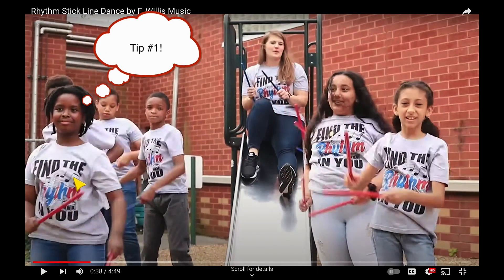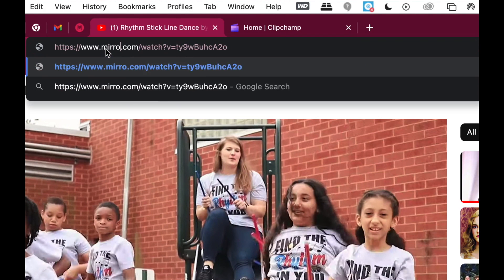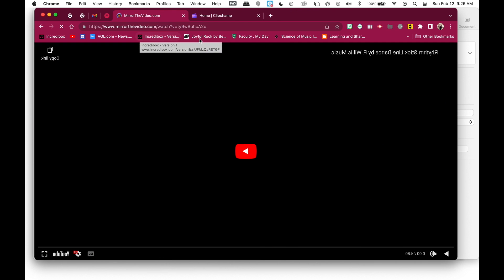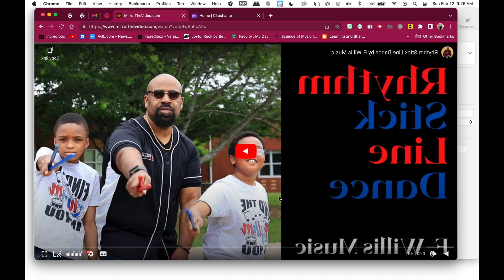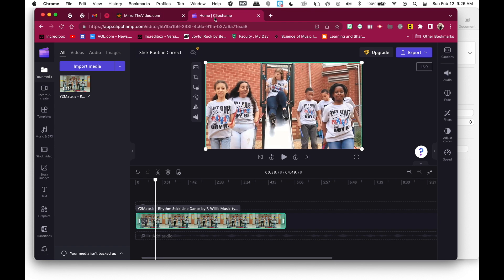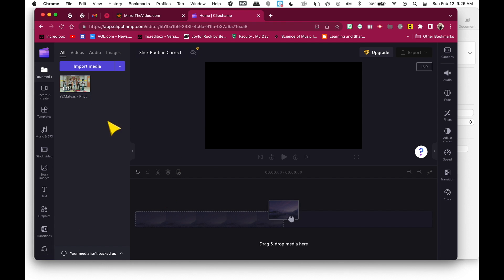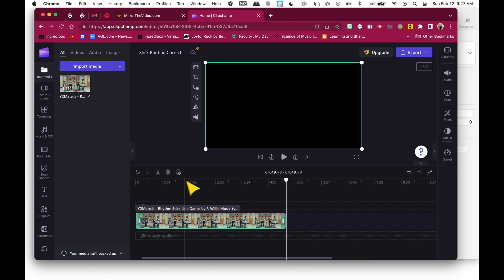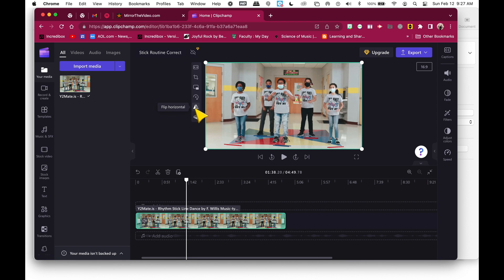Two Tech Tips: Mirror a Video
These are two tips that let you change a video so that it is mirrored. This is helpful for any movement videos or choreography videos where you need to mirror the teacher on the screen and they are using the terms left and right. Like my resources?